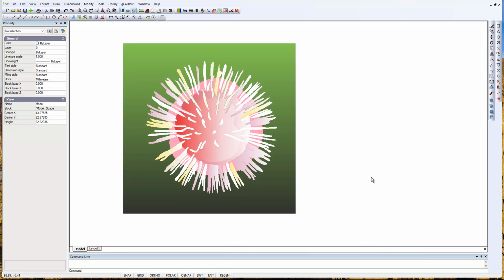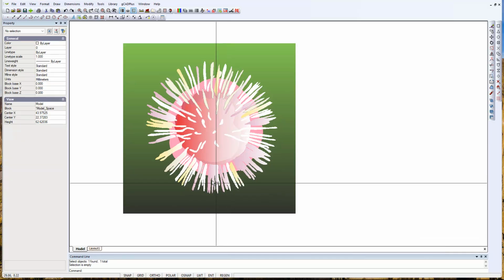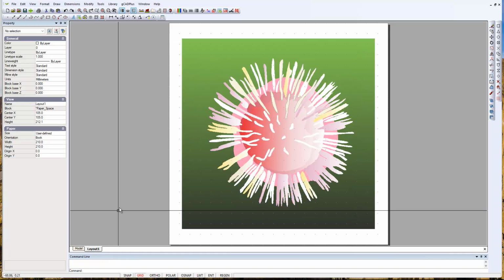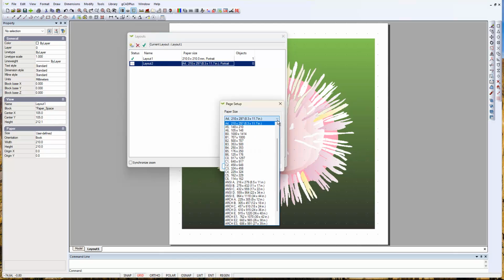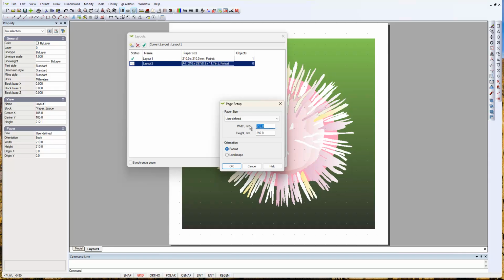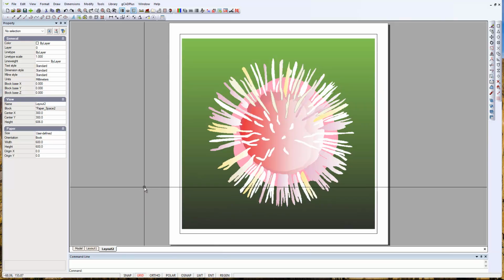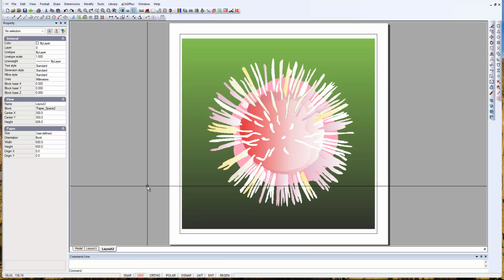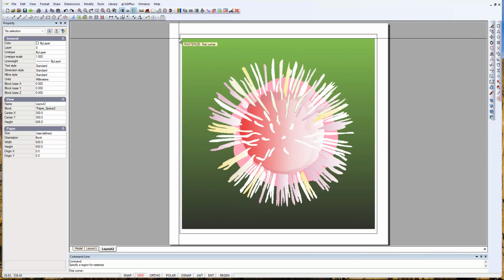Create artwork with gCADPlus software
How to produce and print large-format image files from gCADPlus software.